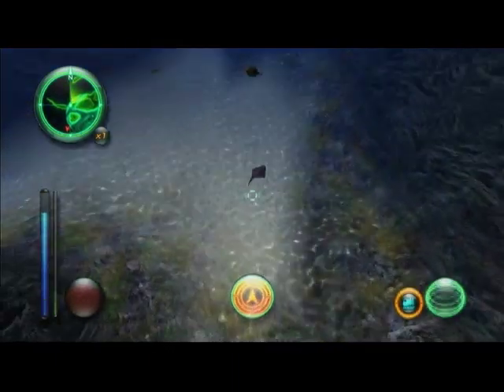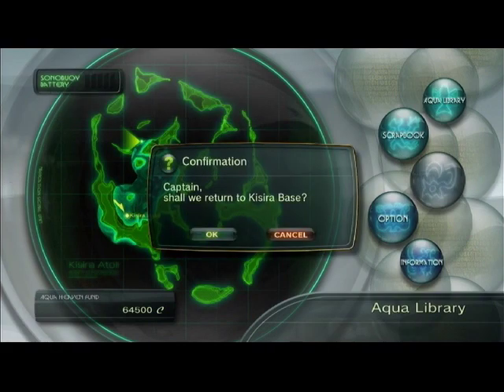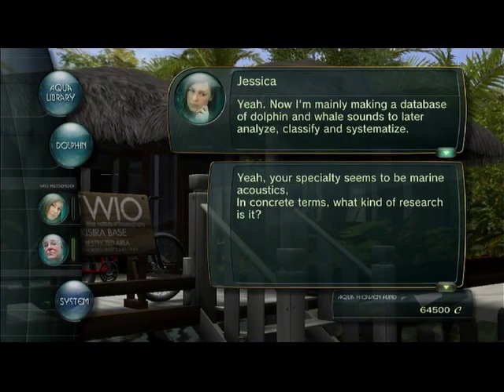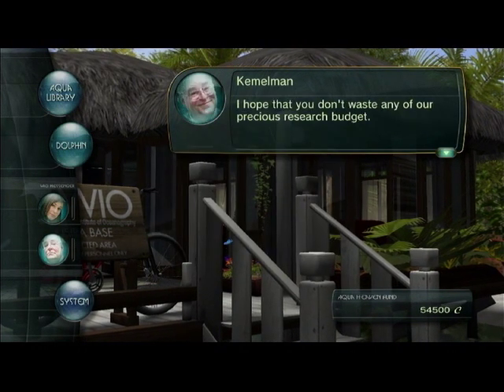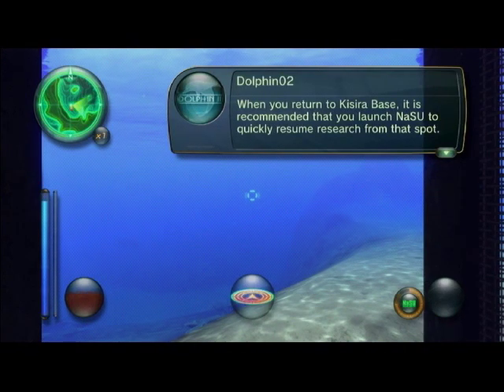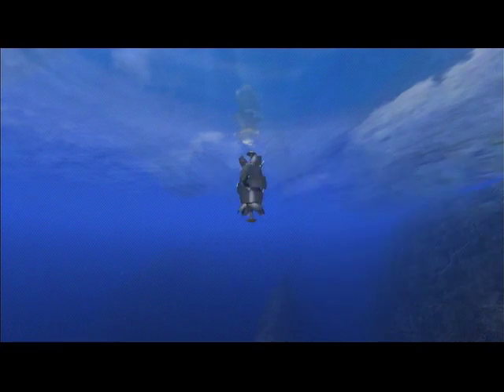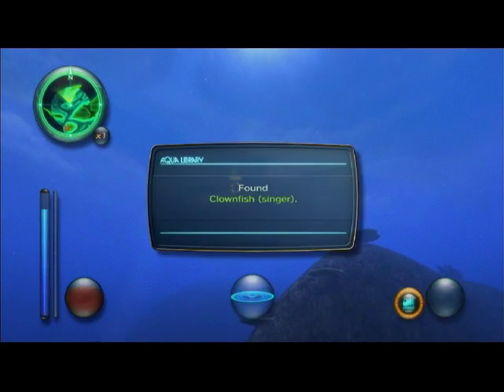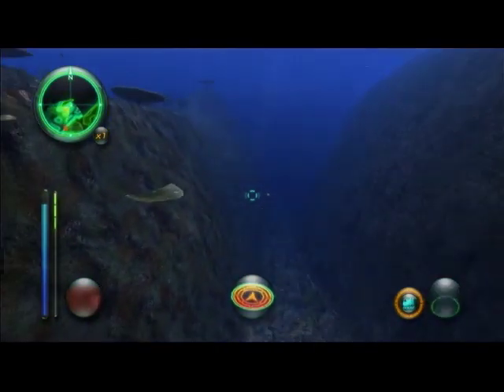IPAT: Aquanaut's Holiday: Hidden Memories, Part 5a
(1/2) Let's *spitting* the fun Twitter for several *pieces*, and then surprising things!